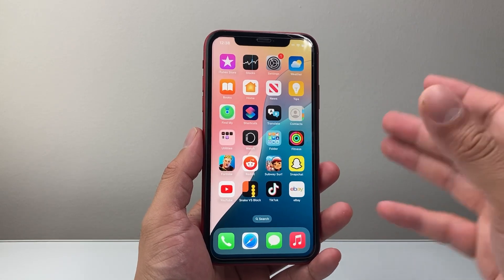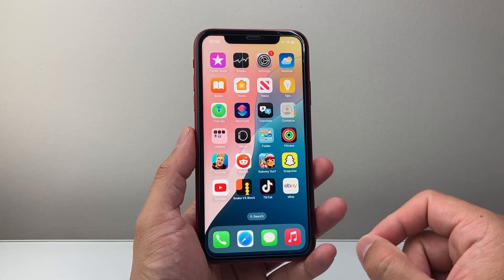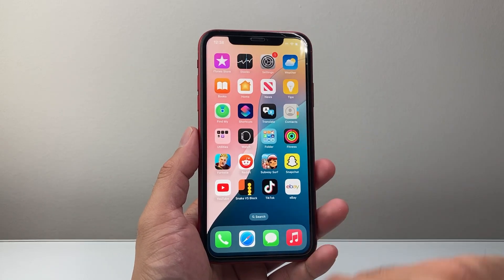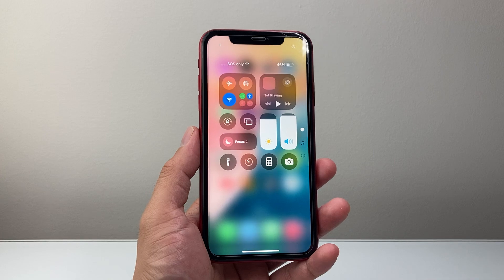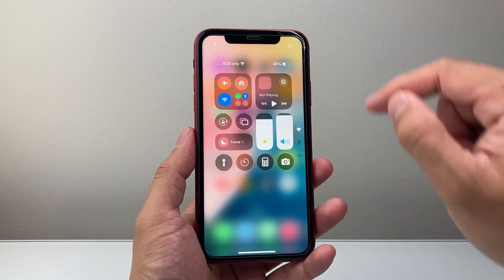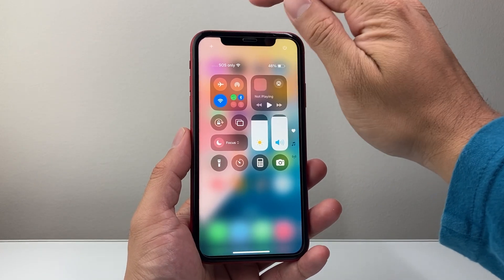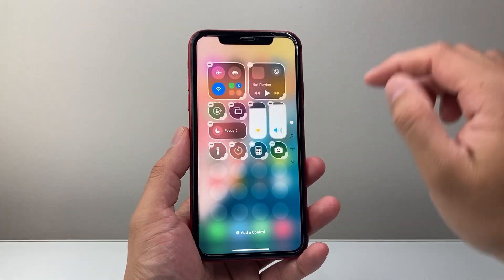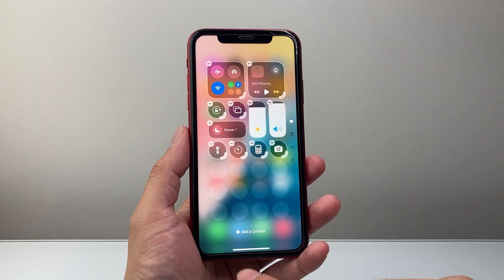How To Screen Record On iPhone XR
Learn how to screen record on your iPhone XR with audio sound and mic on iOS 18!